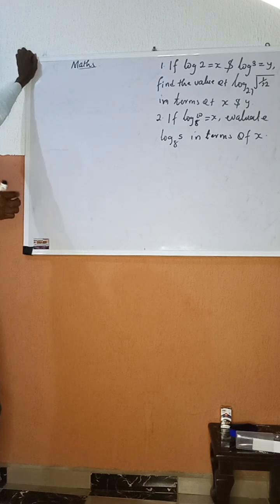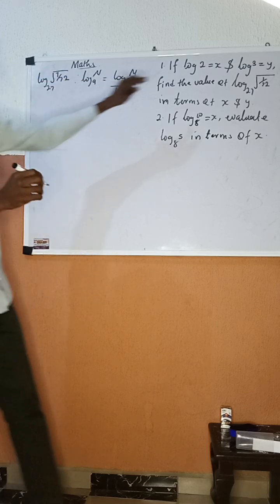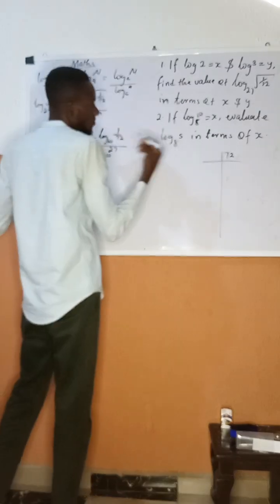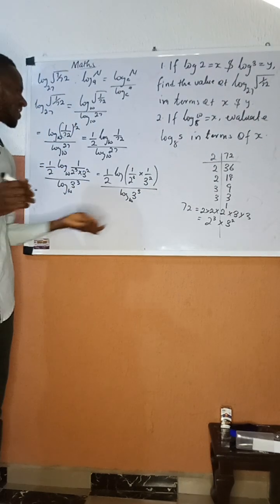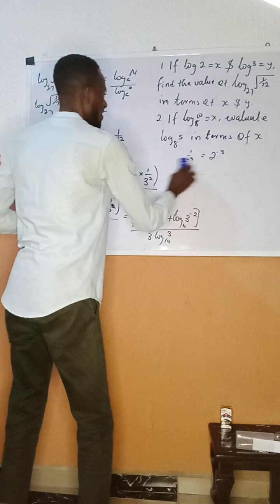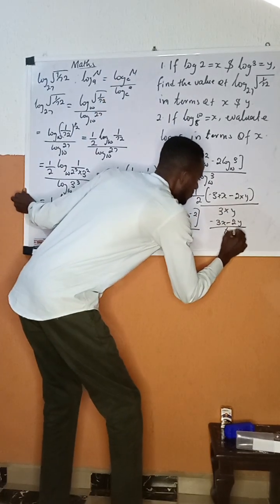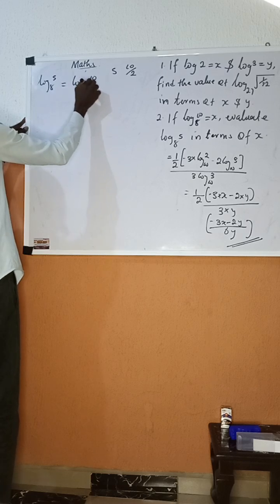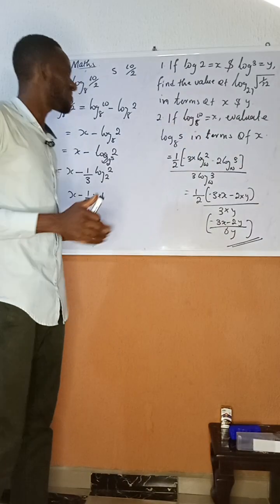June 4, 2024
Follow us in our maths classes as we provide solutions to problems in a very concise way